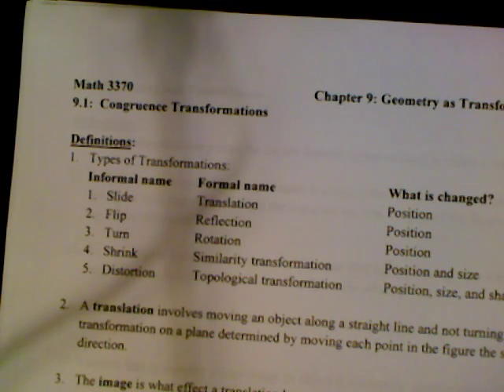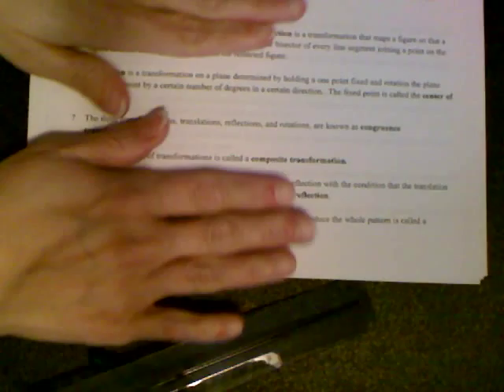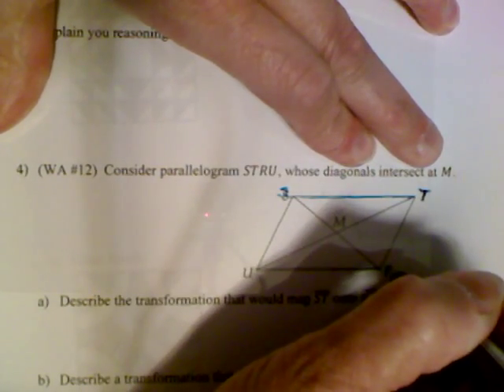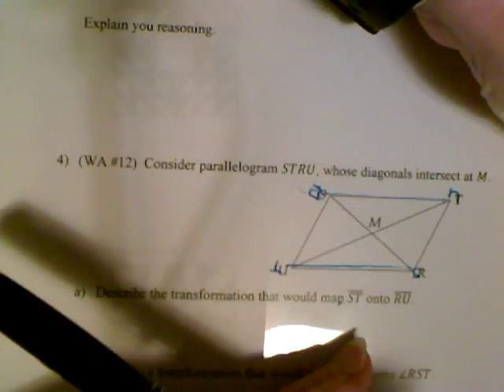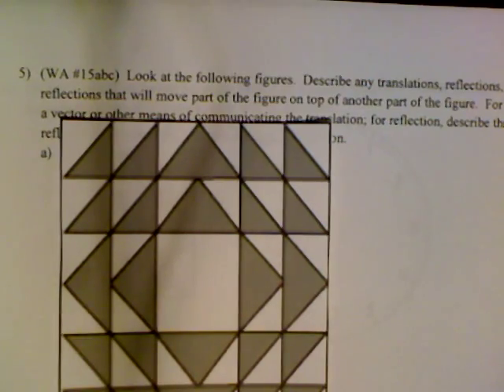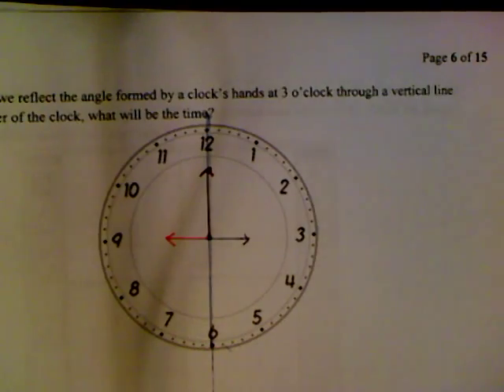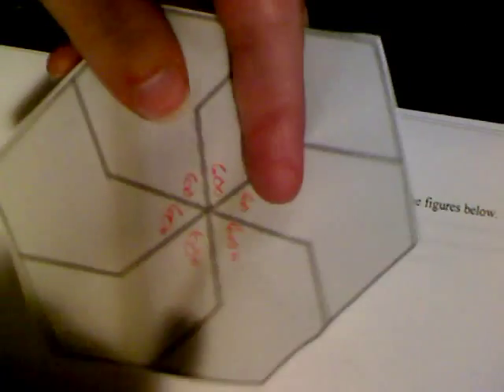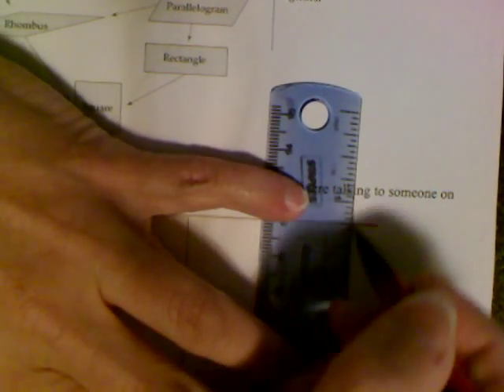3370 Section 9 1 and 9 2